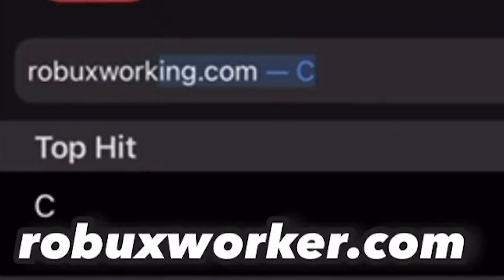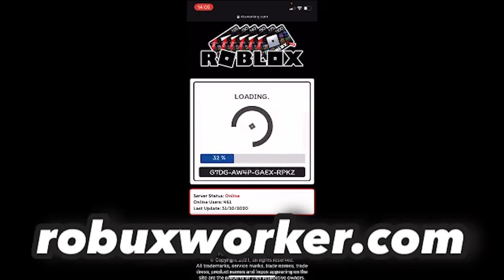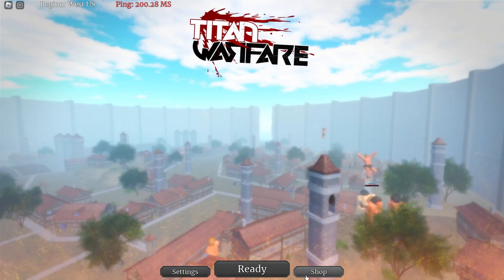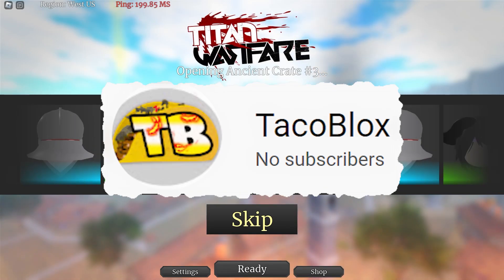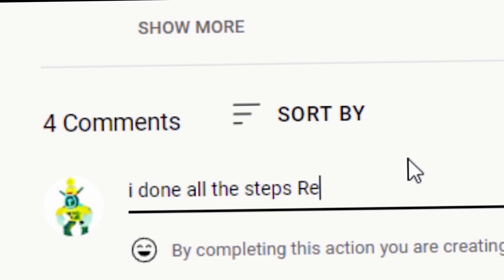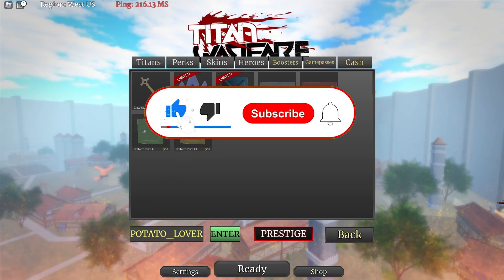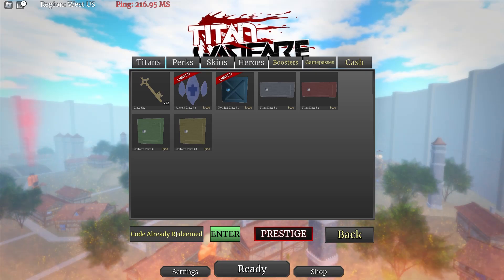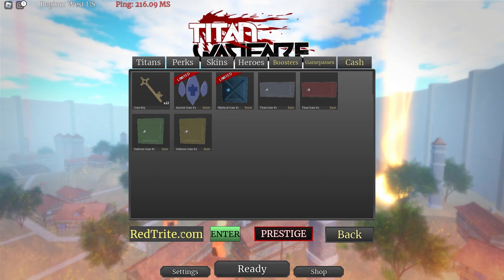(2023) ALL *NEW* SECRET OP CODES In Roblox Titan Warfare!